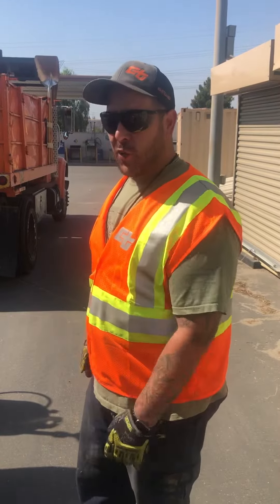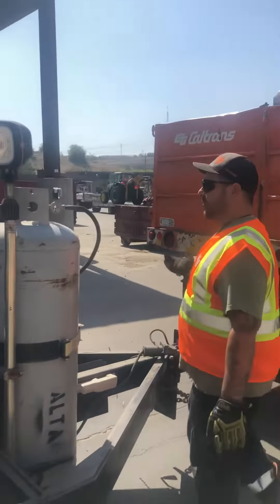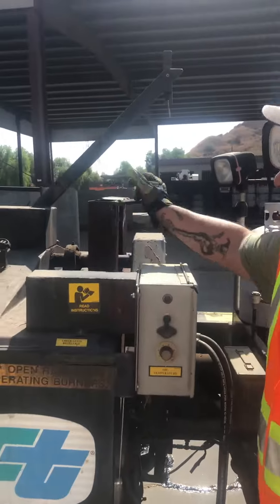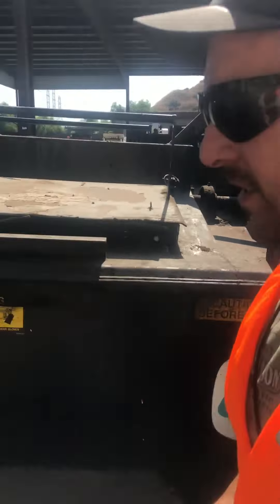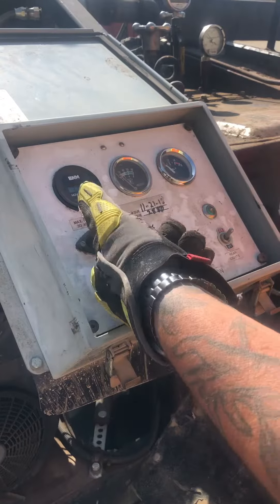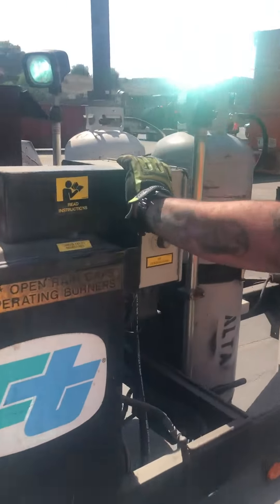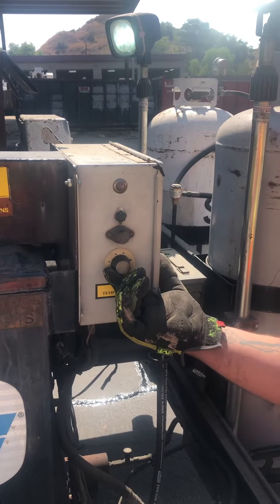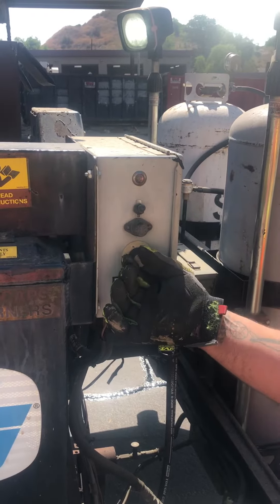Quick start video for Caltrans kettle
Follow Chris on his amazing adventures!